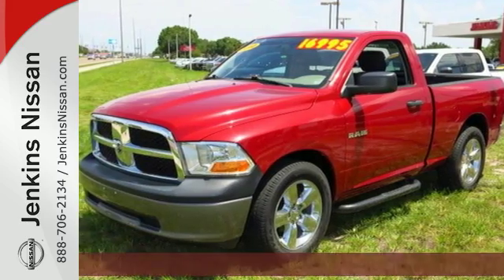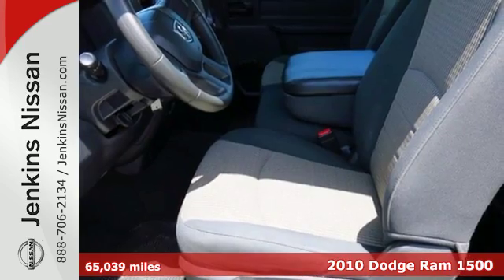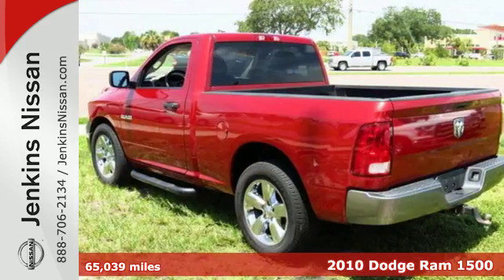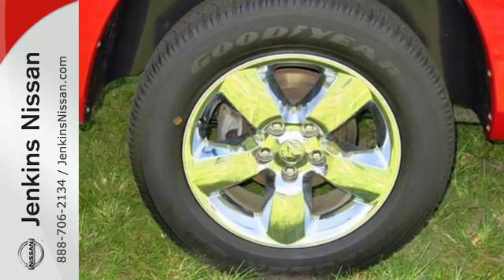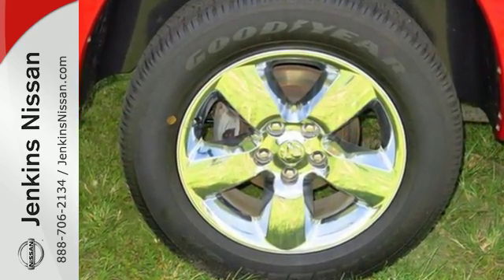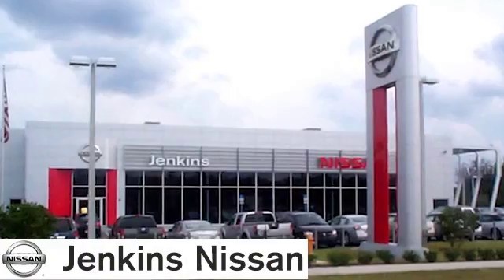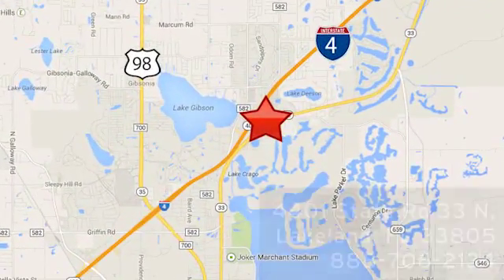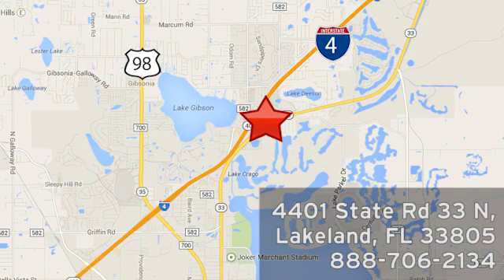Used 2010 Dodge Ram 1500 Lakeland FL Tampa, FL 16F384A - SOLD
Year: 2010
Make: Dodge
Model: Ram 1500
Trim: 2WD Reg Cab 140.5 ST
Engine: 3.7 L V6 Cyl.
Transmission: Automatic
Color: Red
Interior: Black
Mileage: 65039
Stock #: 16F384A
VIN: 3D7JB1EKXAG107493

Address:
401 State Rd 33 N